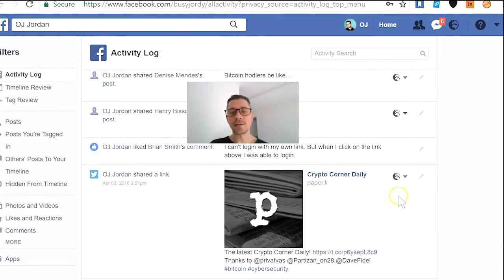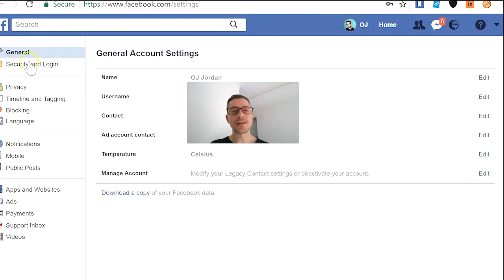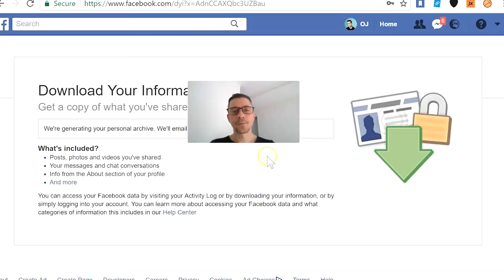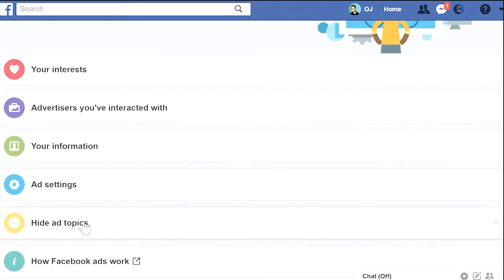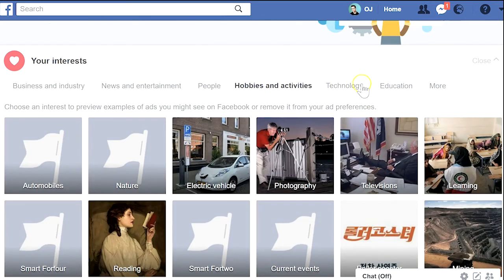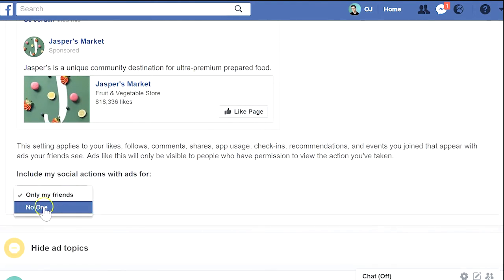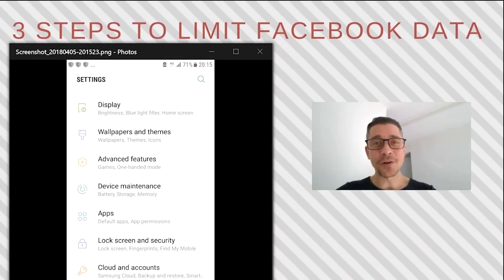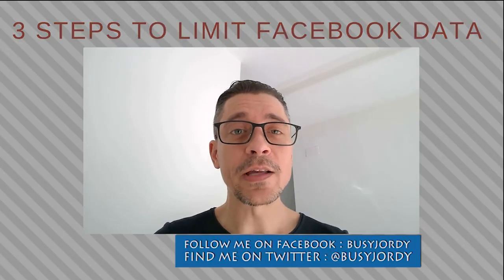3 Quick Steps to Reduce / Limit your Facebook Data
These are my quick tips on how to keep your Facebook data restricted and remove tons of old content, reduce the data shared to advertisers and make sure that you aren't allowing Facebook to store more than you want to.

For more great content, click the Subscrbe button and I'll see you in my next video ;)

My "Crypto Corner Daily" ePaper with the latest crypto news is